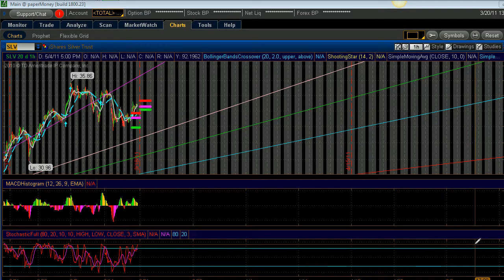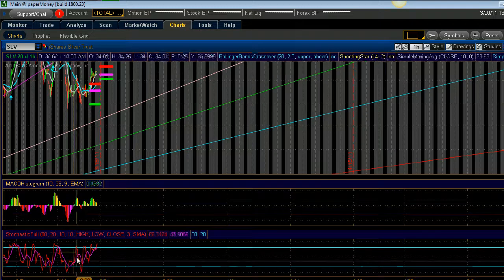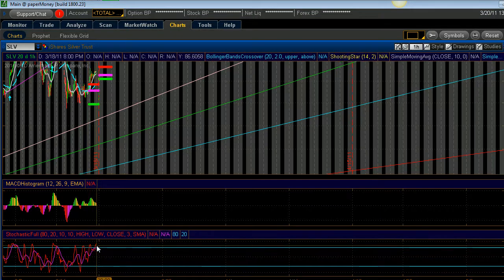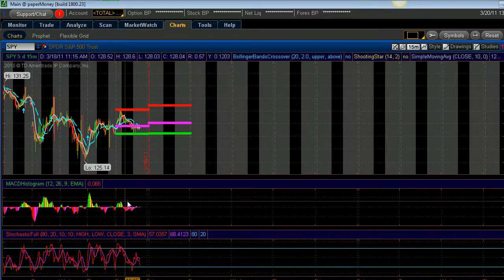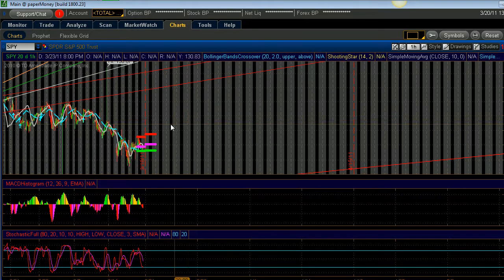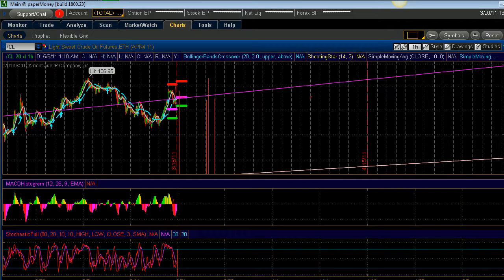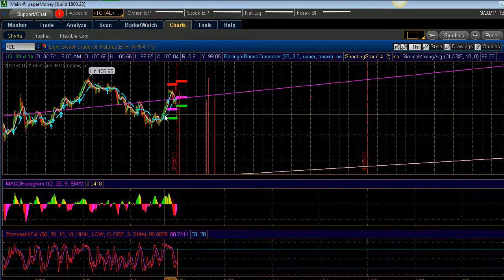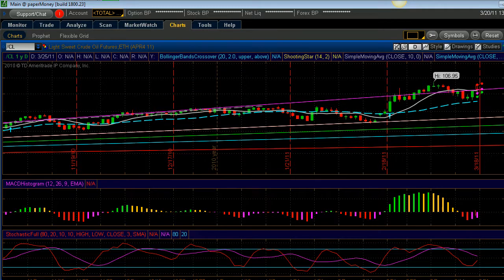crude silver spy by hotoption Anna.avi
A look into spys, silver, crude and tech analysis